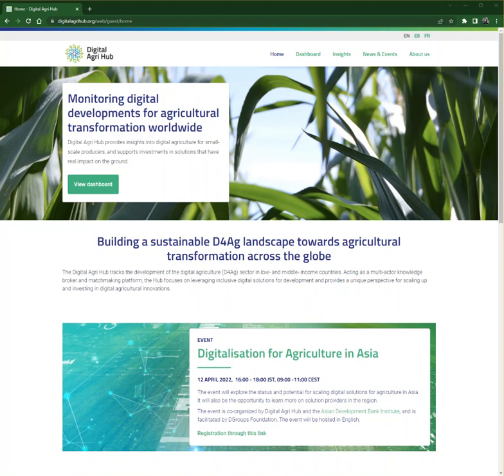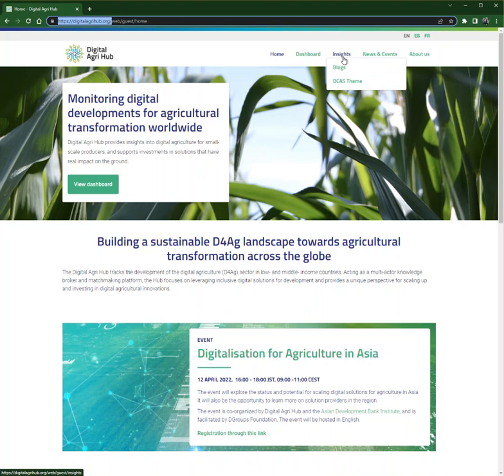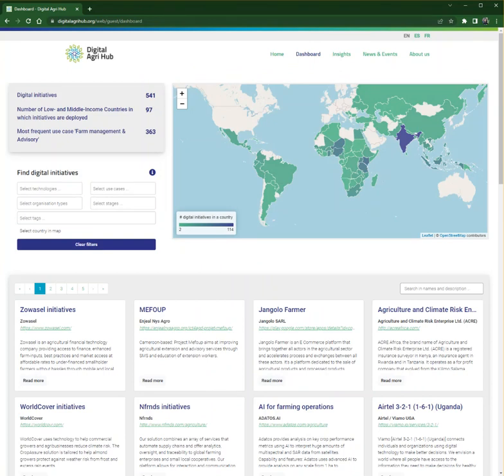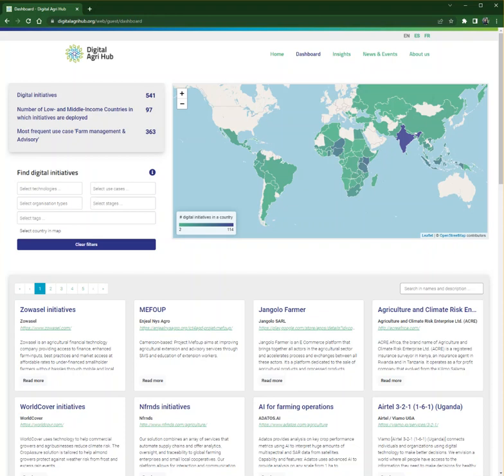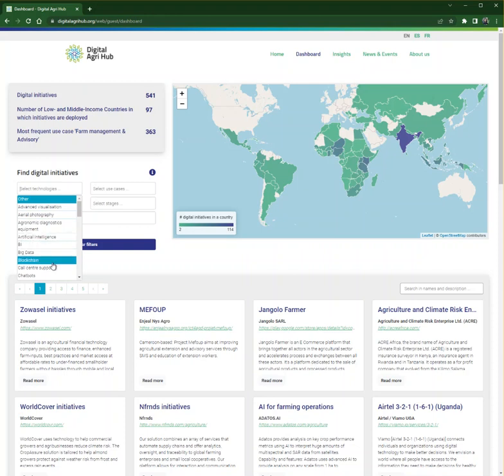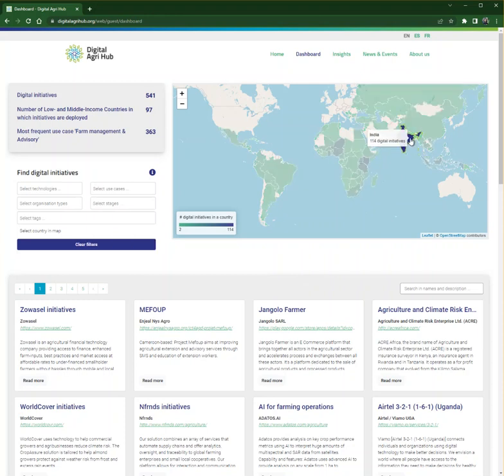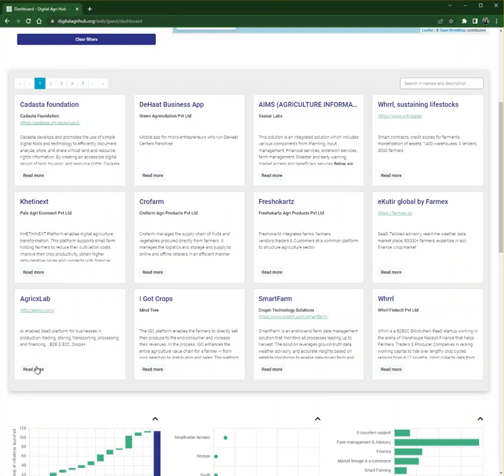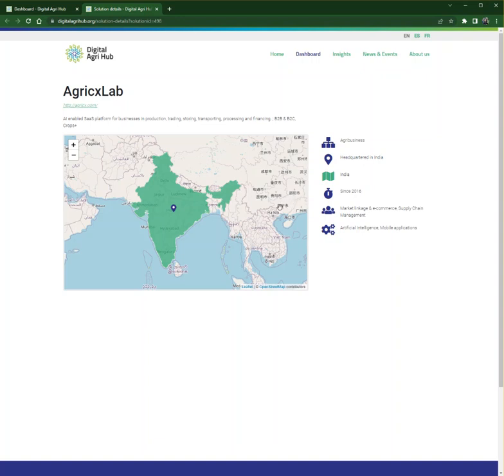Dashboard demonstration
A step by step demonstration on how to access the dashboard through the Digital Agri Hub's